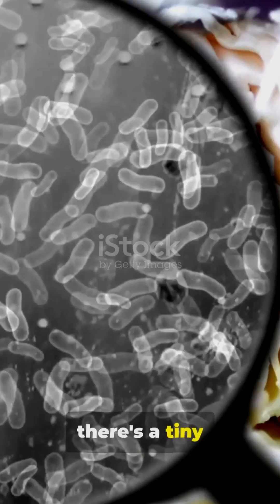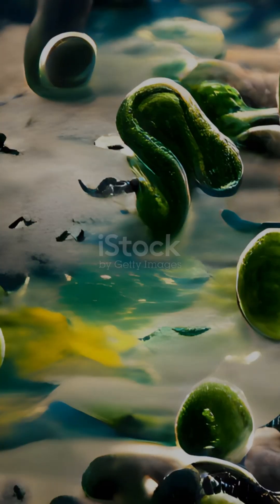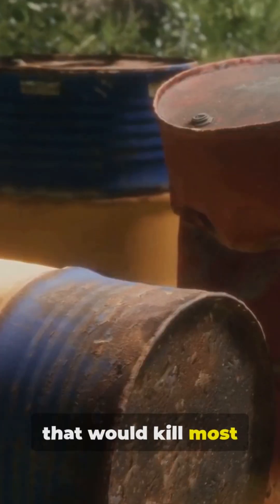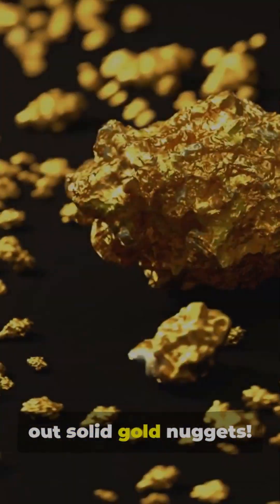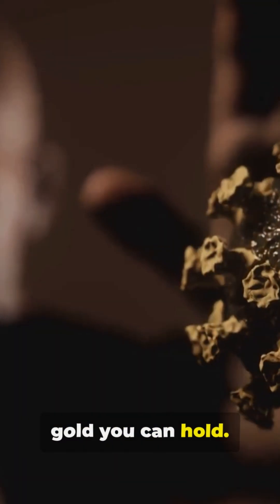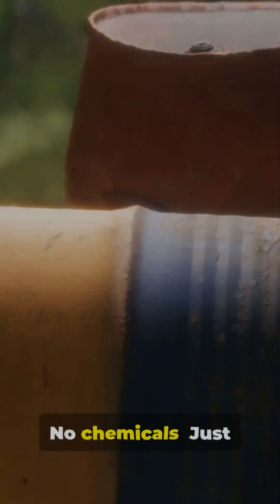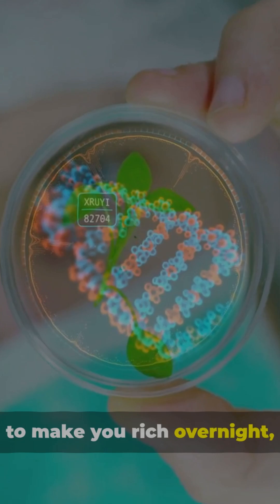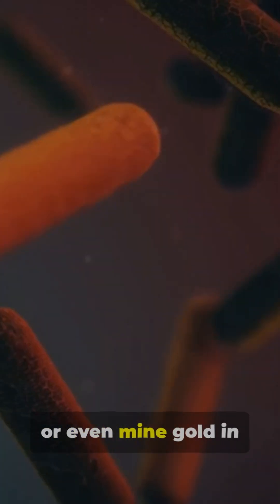“Wait… Bacteria Poop GOLD?! 😳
Yes, there is a bacteria called Cupriavidus metallidurans that converts toxic heavy metals, including gold compounds, into pure 24-karat gold nuggets through a detoxification process. This microbe survives in extreme, toxic environments, such as contaminated soils in mines, by using enzymes to neutralize lethal gold ions and precipitate them as solid gold particles that it excretes as waste. This process, known as biomineralization, provides an eco-friendly, biological pathway for gold recovery and helps shape mineral deposits in nature.